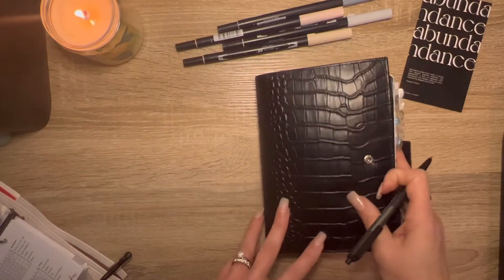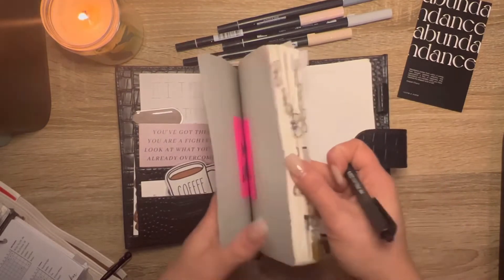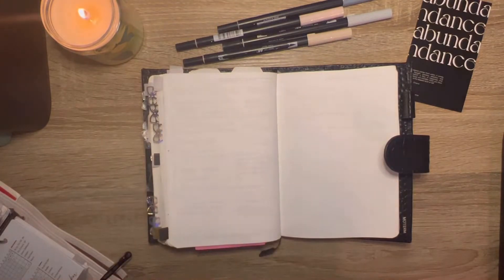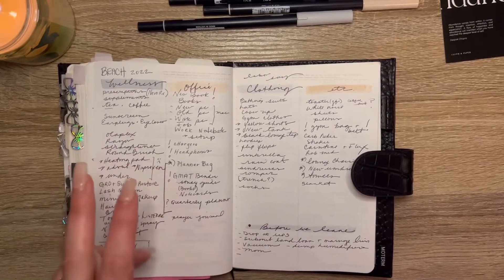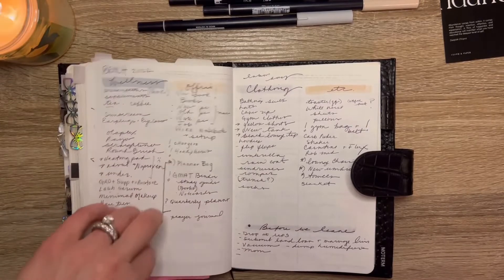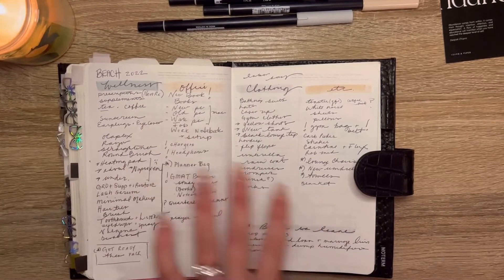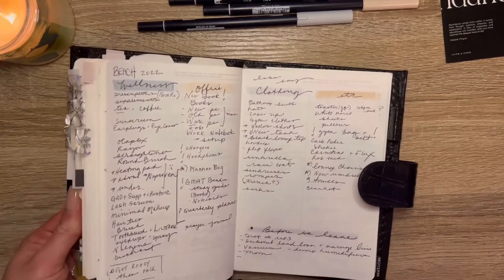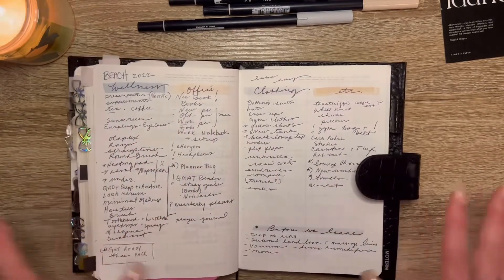Creating a Packing List in my “Brain Dump” B6 Stalogy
Hey all! Thanks for joining and if you are new here, welcome. 🤗 I use by B6 Stalogy as a brain dump but also put nearly everything in it so that I can look back some day over the year. This stalogy is from October 2021 to October 2022 and I have a new one ready fo set up for the new year! I started in October because I needed something to keep my brain sorted going into the holidays, and at the time, my PMP exam. I hope you choose to stick around and stay a while! I appreciate you. If you have any questions leave them below! 🌸